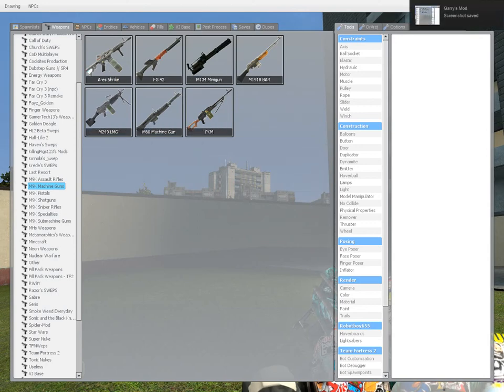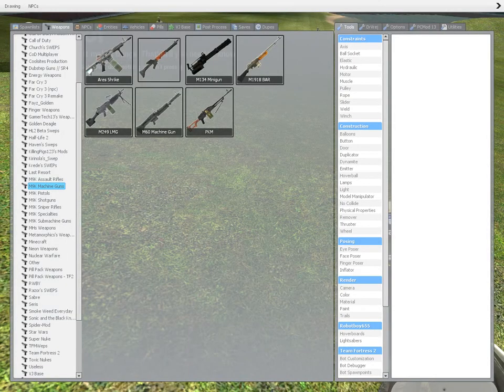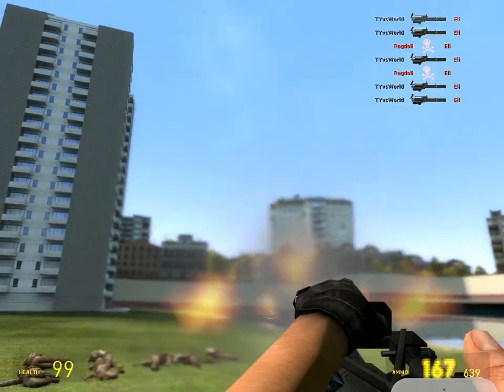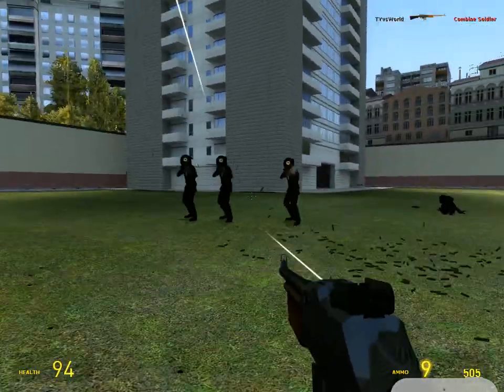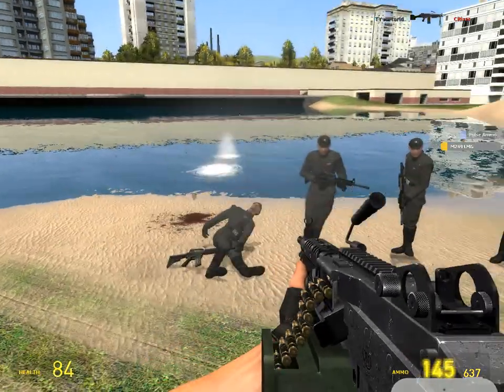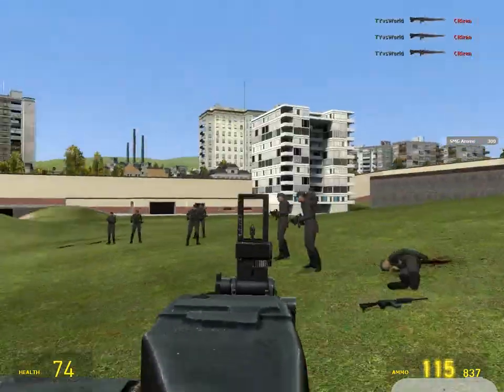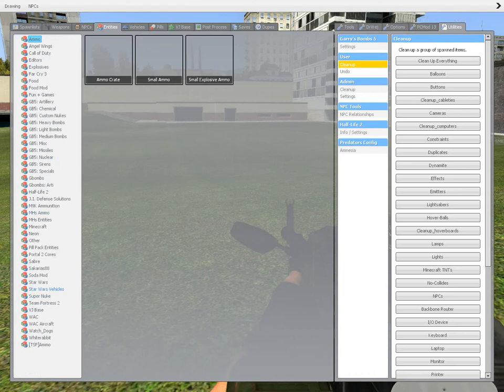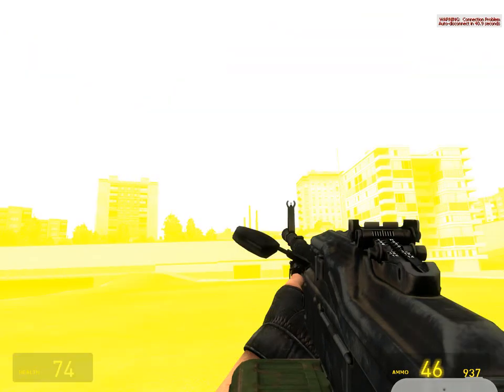Garry's mod M9K machine gun mod showcase-TYvsWorld